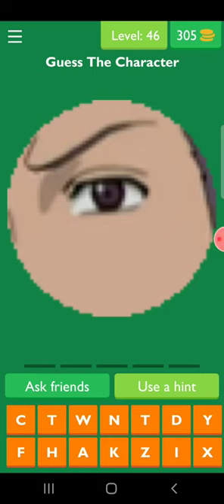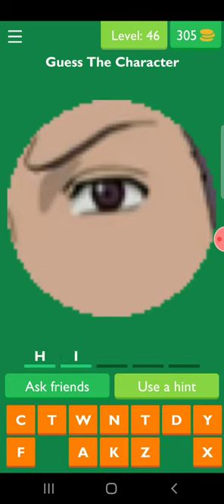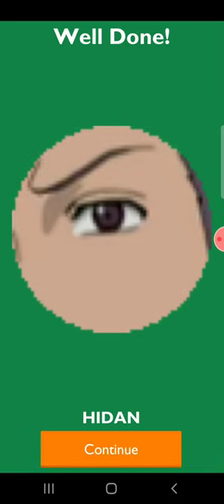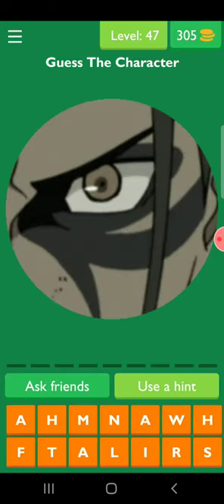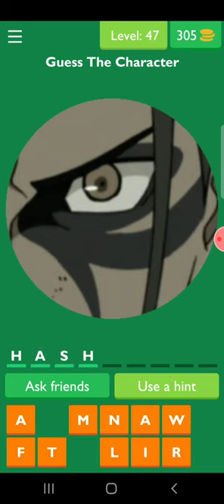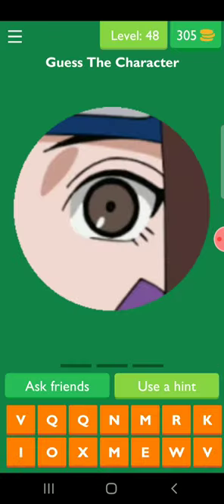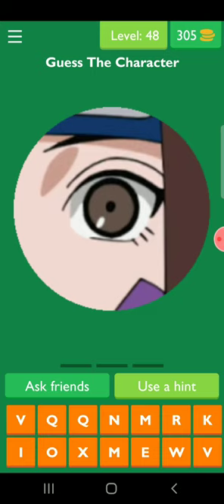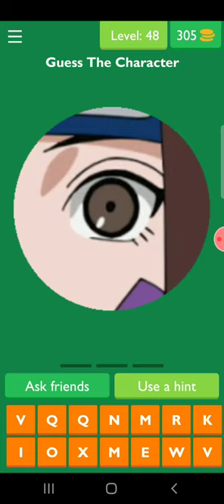Guess the cartoon character from eye (level 46 and 47)